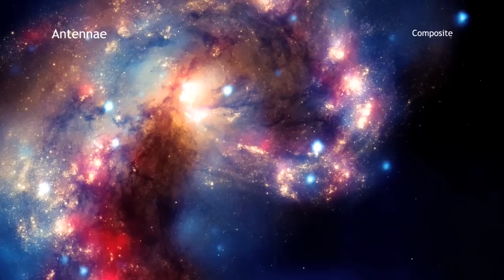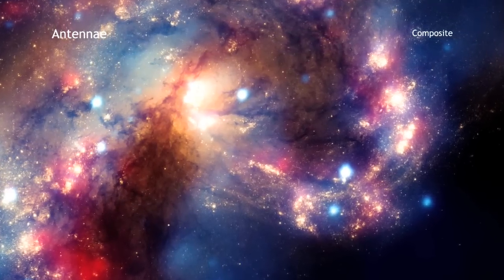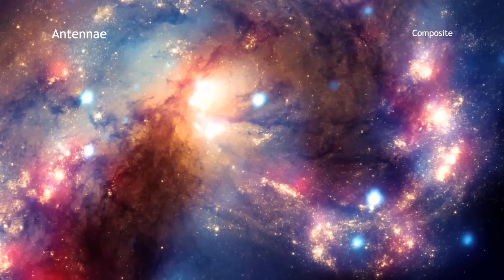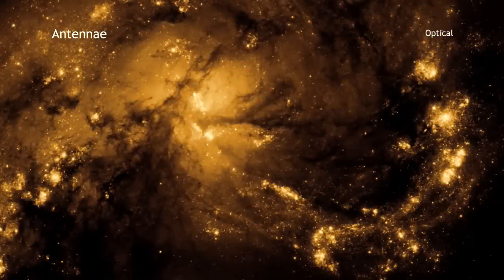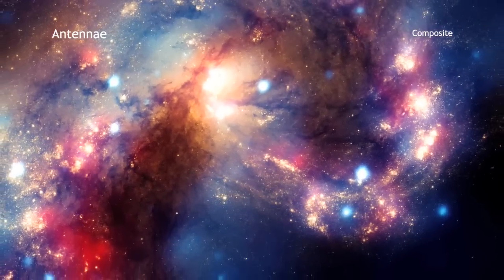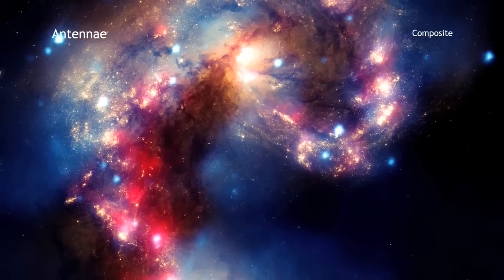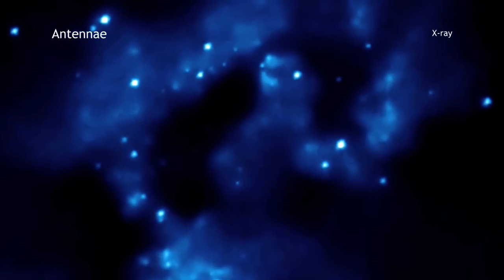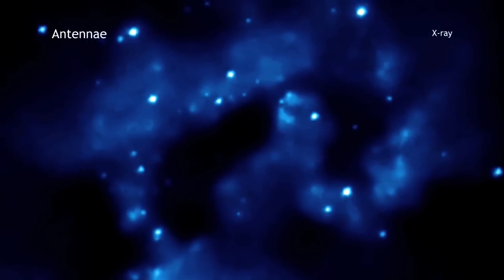100 Million Years Later, Galactic Collision Continues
This new, composite image from the Chandra X-ray Observatory, the Hubble Space Telescope, and the Spitzer Space Telescope shows two colliding galaxies more than a 100 million years after they first impacted each other. The continuing collision of the Antennae galaxies, located about 62 million light years from Earth,  has triggered the formation of millions of stars in clouds of dusts and gas in the galaxies. The X-ray image from Chandra shows huge clouds of hot, interstellar gas that have been injected with rich deposits of elements from supernova explosions. This enriched gas, which includes elements such as oxygen, iron, magnesium and silicon, will one day be incorporated into new generations of stars and planets.